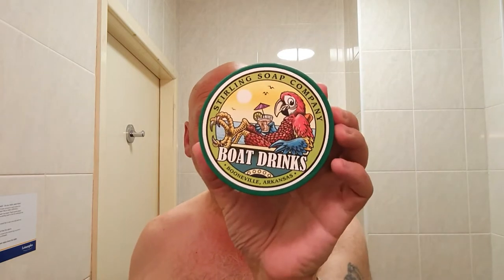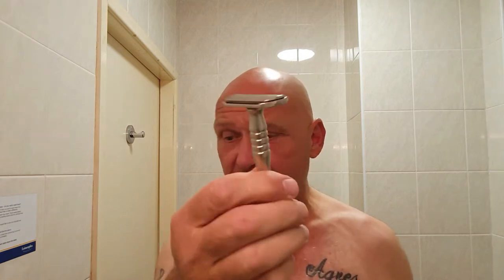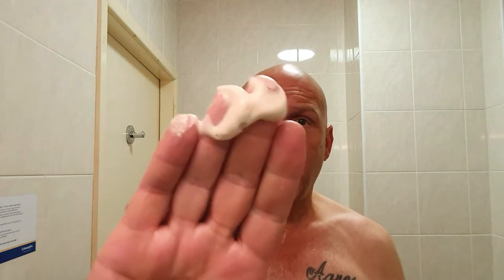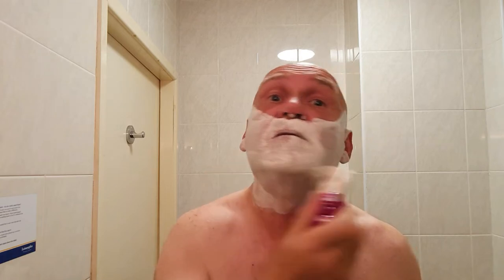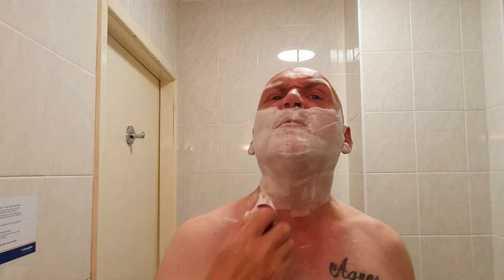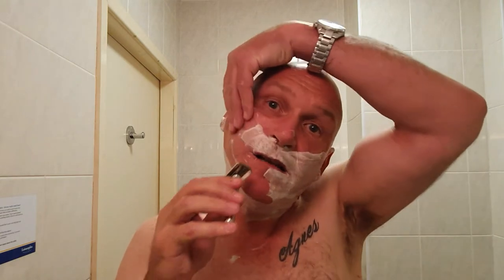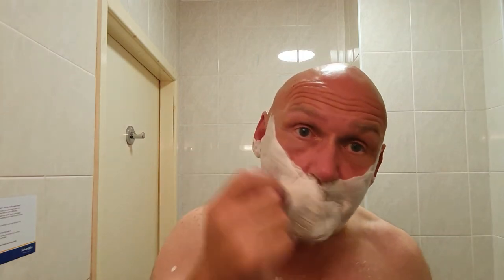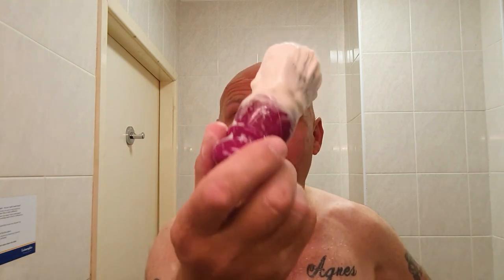Stirling Boat Drinks Shaving Soap & Splash. Razorine Flatboy. Kai Blade. Omega Evo Cardinal Brush.